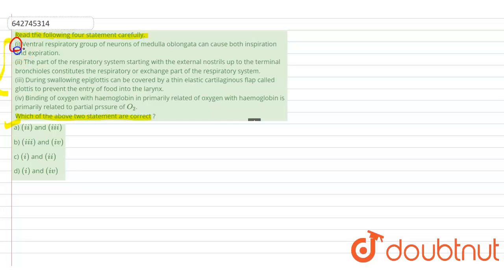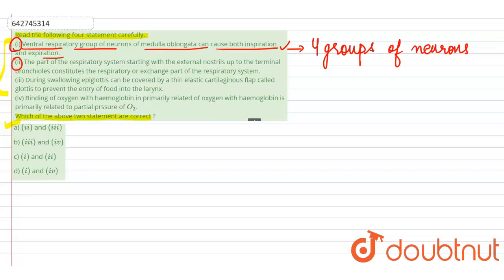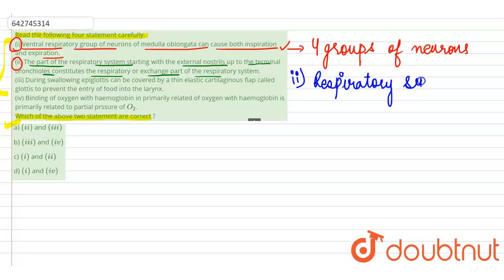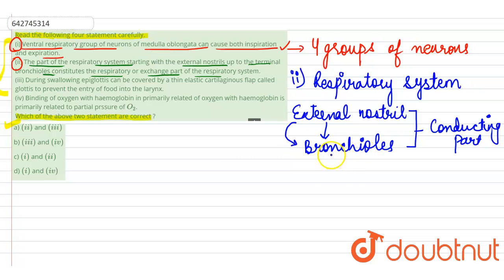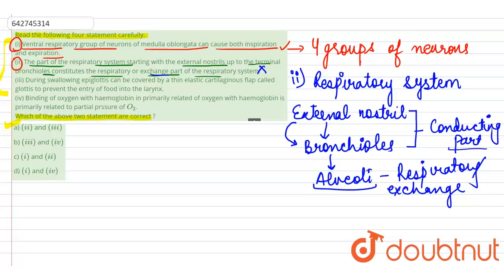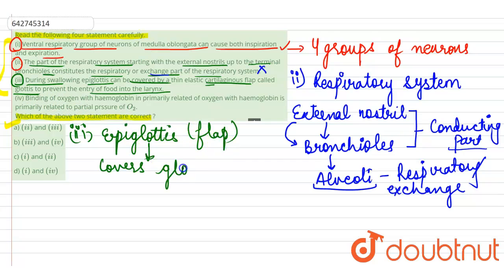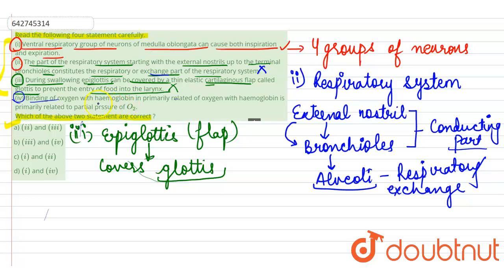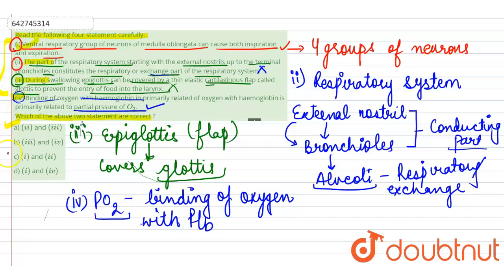Read the following four statement carefully. (i) Ventral respiratory group of neurons of medulla...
Read the following four statement carefully. (i) Ventral respiratory group of neurons of medulla oblongata can cause both inspiration and expiration.(ii) The part of the respiratory system starting with the external nostrils up to the terminal bronchioles constitutes the respiratory or exchange part of the respiratory system. (iii) During swallowing epiglottis can be covered by a thin elastic cartilaginous flap called glottis to prevent the entry of food into the larynx. (iv) Binding of oxygen with haemoglobin in primarily related of oxygen with haemoglobin is primarily related to partial prssure of O_(2). Which of the above two statement are correct ?
Class: 11
Subject: BIOLOGY
Chapter: BREATHING AND EXCHANGE OF GASES
Board:NEET

👉 Have Any Query? Ask Us.